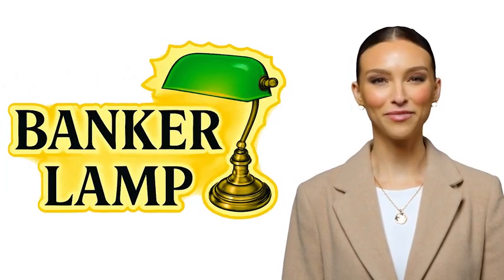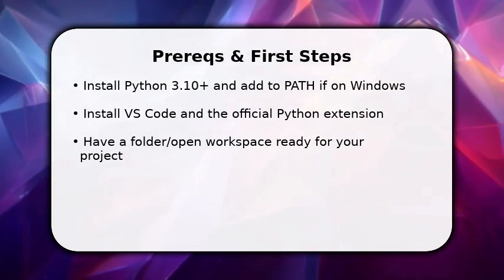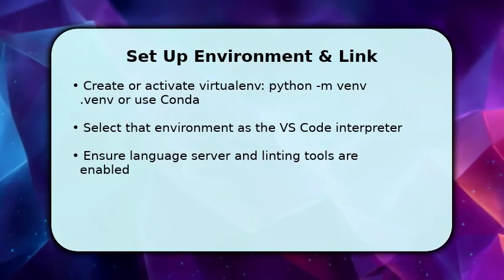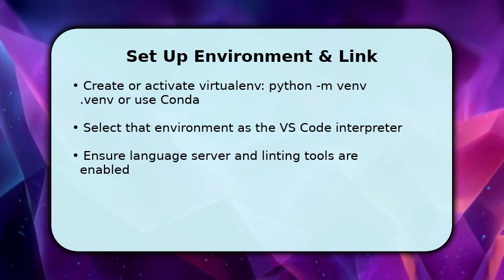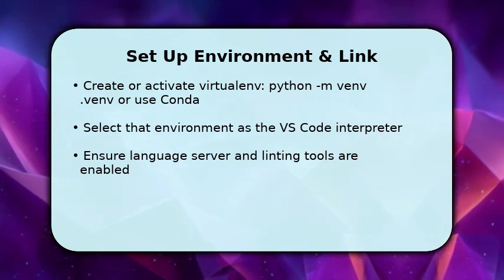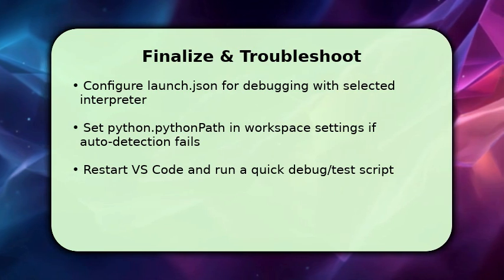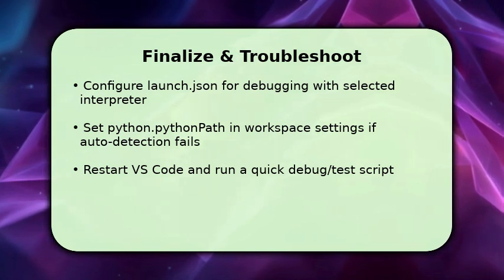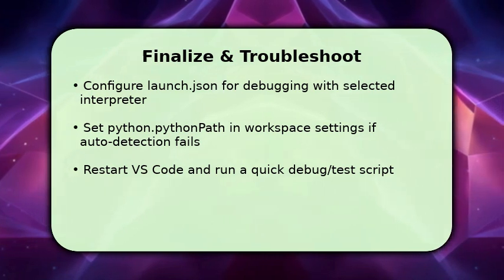How to Link Python in Vscode - Step by Step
Learn the step-by extricate process of integrating Python into Visual Studio Code for enhanced coding efficiency. This video guide provides clear instructions, from installation to setting up a virtual environment and writing your first script.